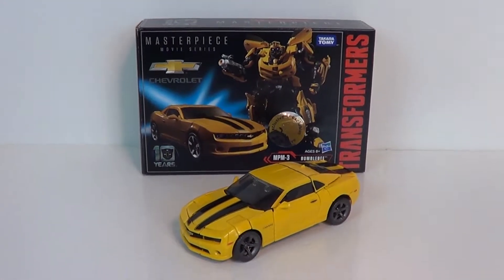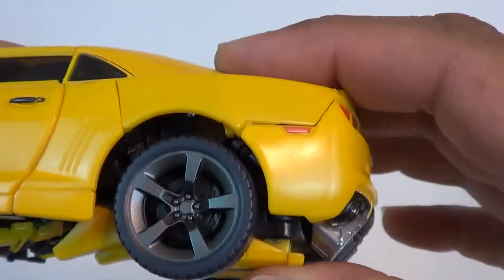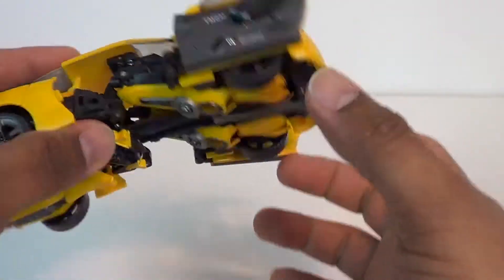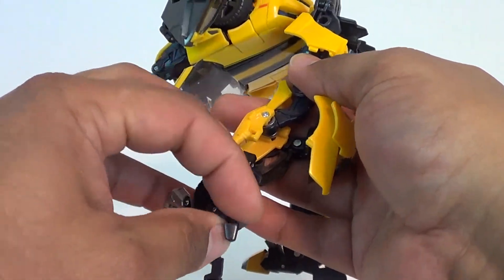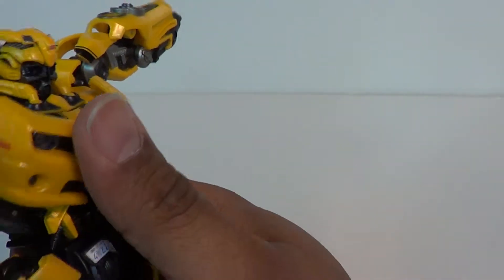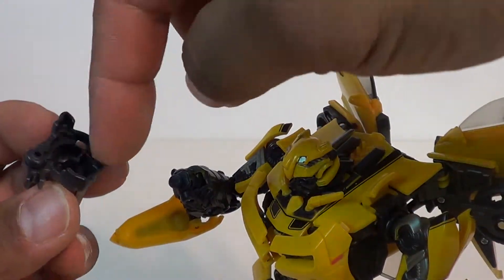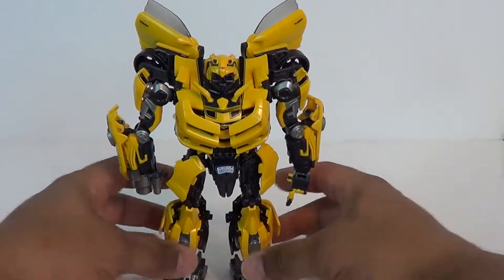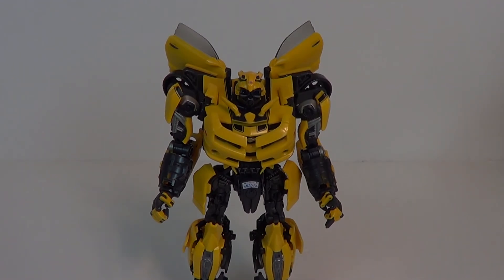Movie Masterpiece MPM 3 Bumblebee Review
The Masterpiece Movie Bumblebee is simply stunning and in my running for best toy of the year.

for money off your 1st crate.

bookmark us for all your news, reviews, editorials, and more.

The other people:
Tech Director/ Producer

Asst. Tech director